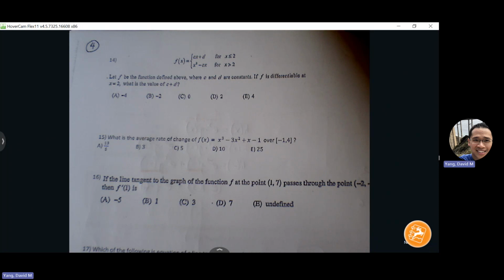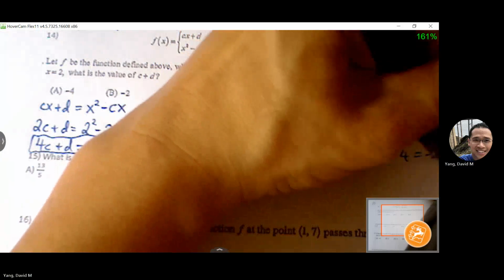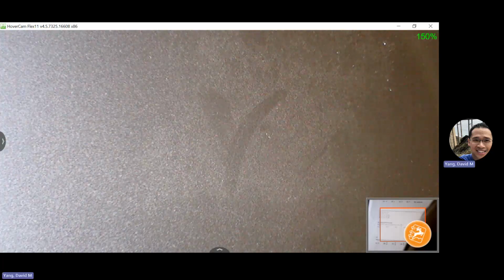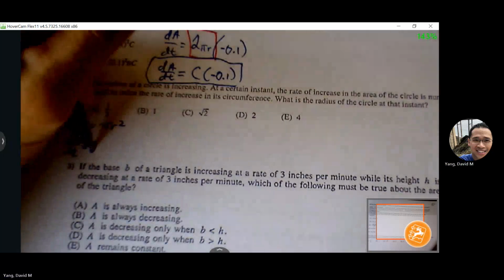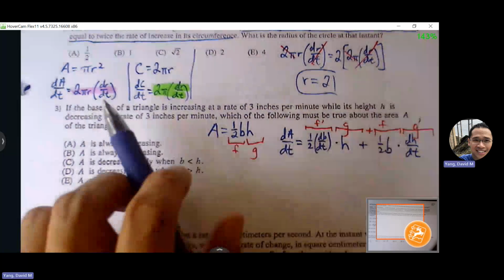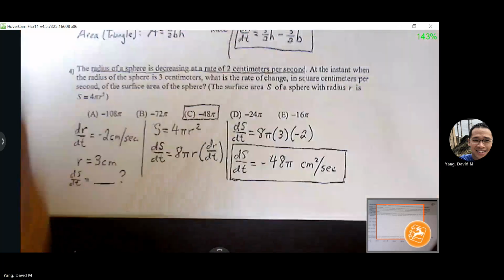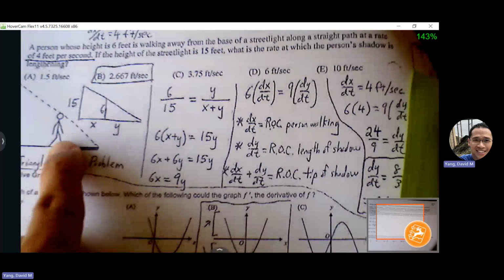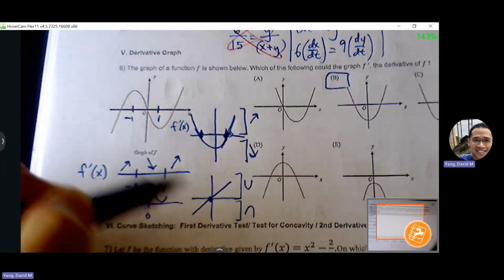AB Calc AP Review MC Packet 4 (pg. 4-6)